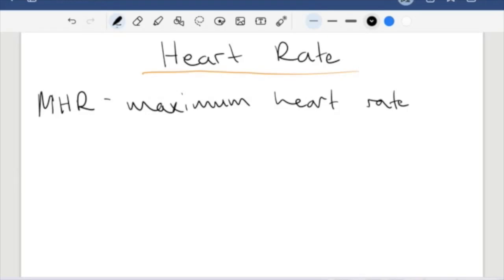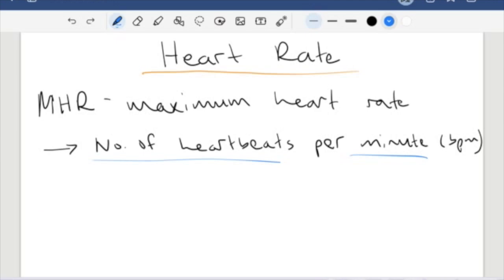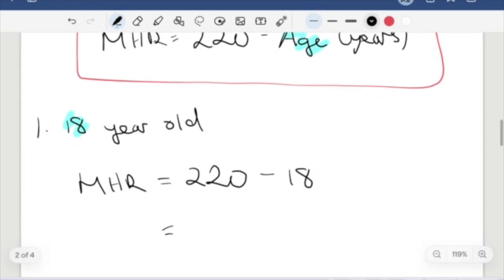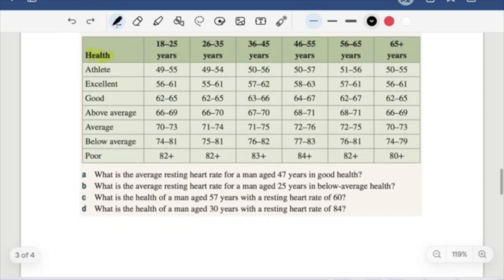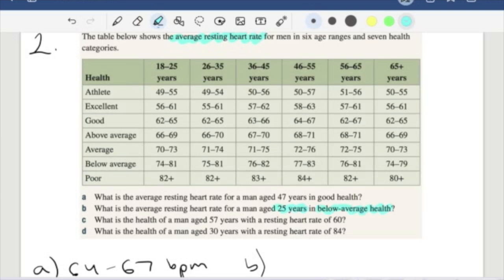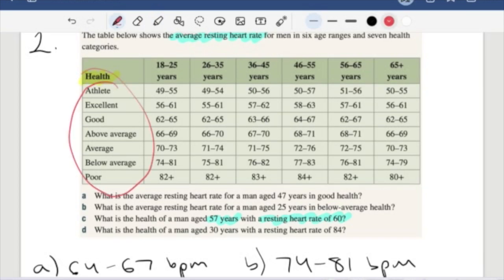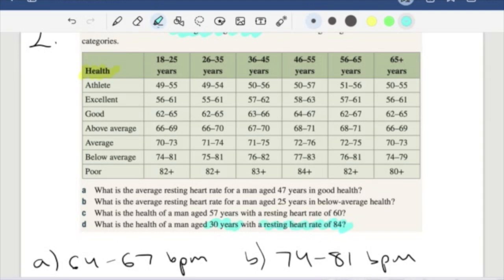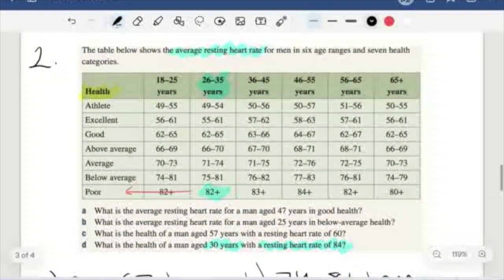Rates and Ratios: Heart Rate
In this video we will explore the first new rate in this topic; heart rates.